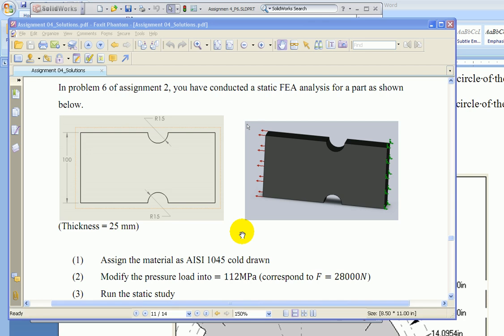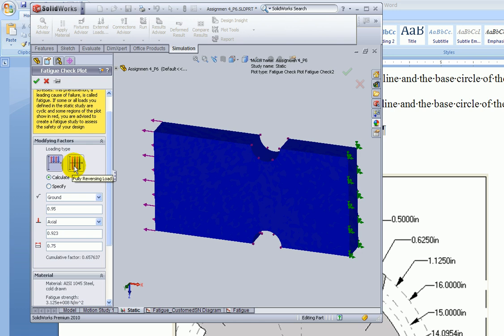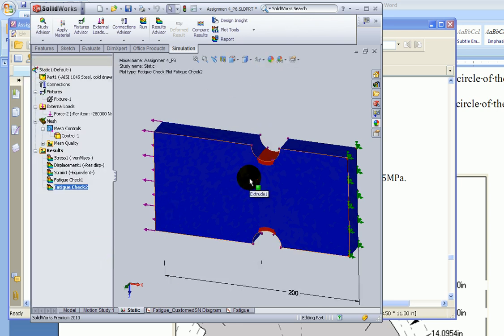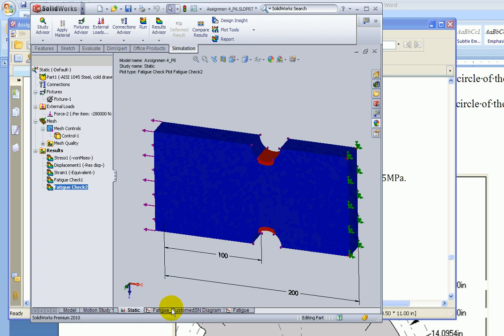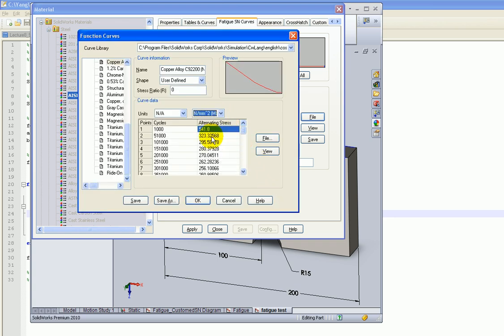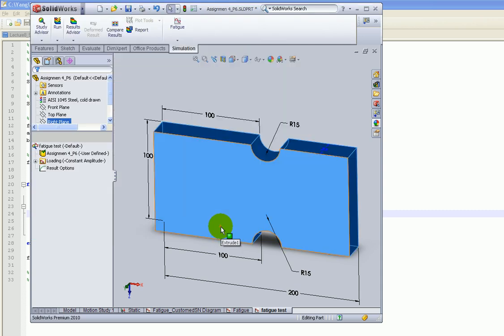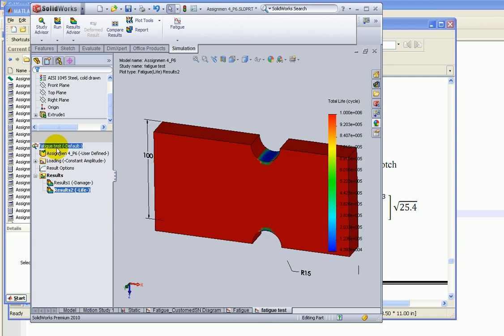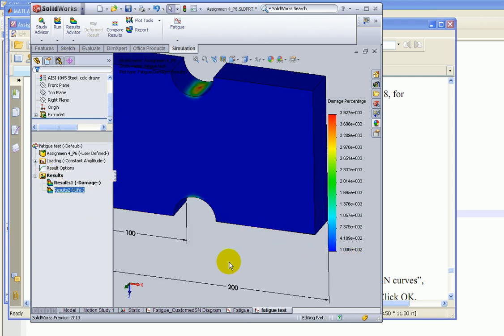How to do Fatigue Analysis in Solidworks